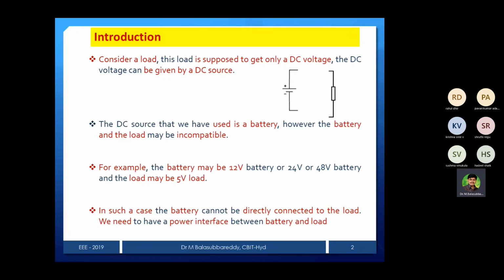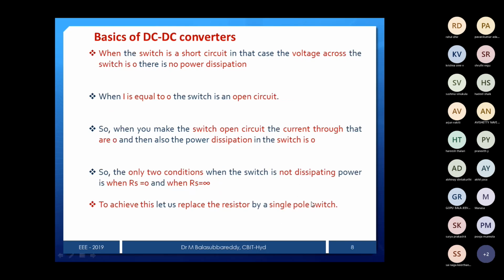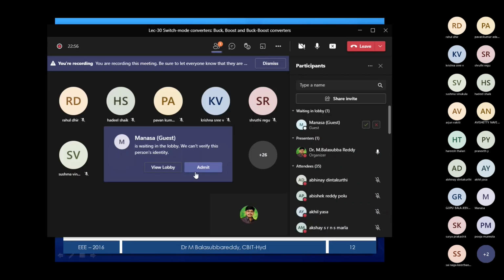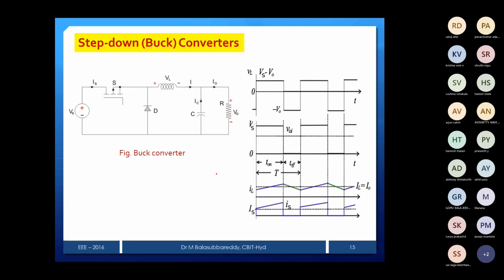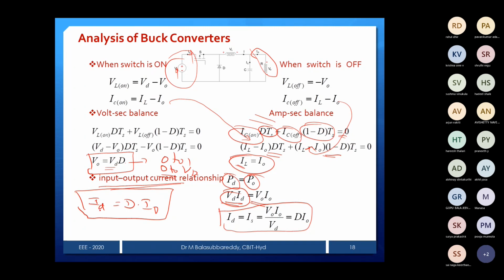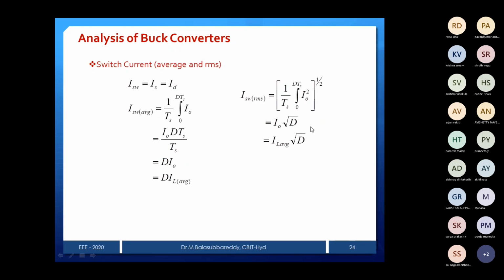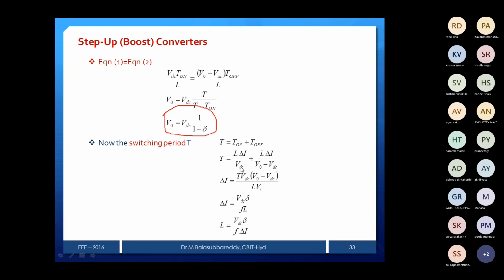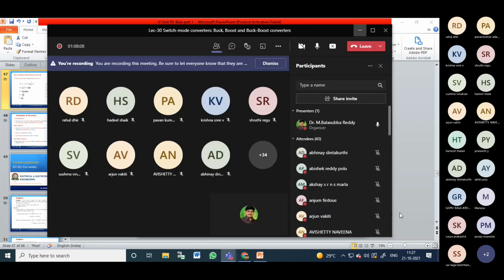Lec 30 Switch mode converters Buck, Boost and Buck Boost converters